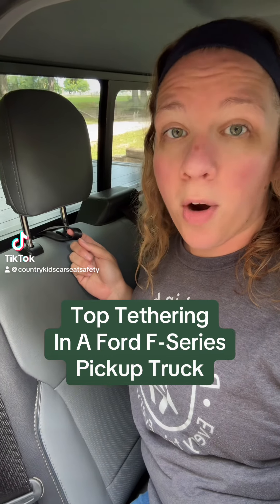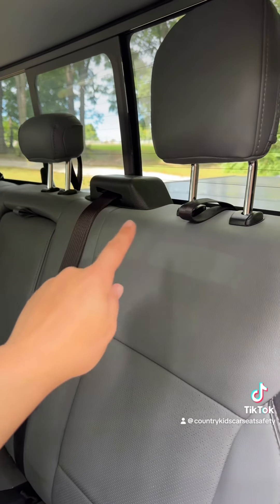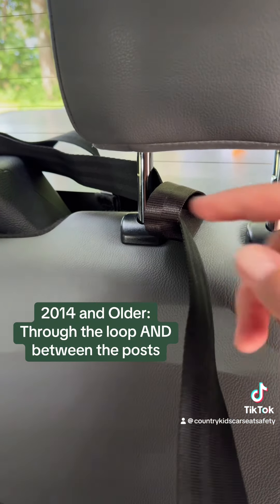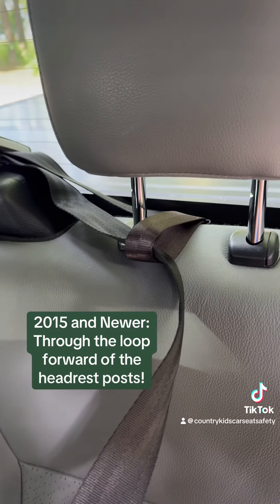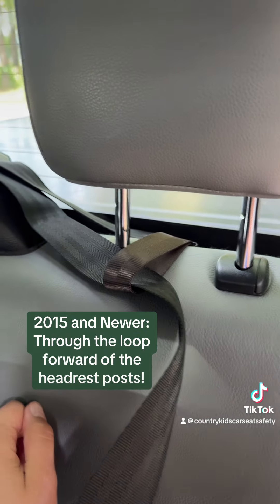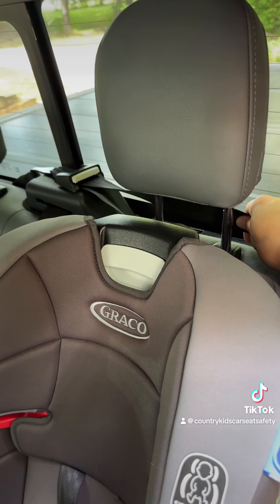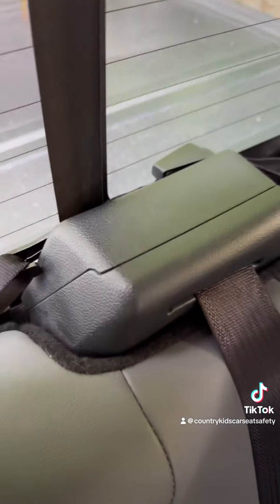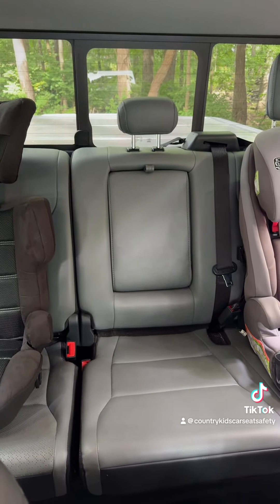Top Tethering in Ford F-Series Trucks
Here’s how to use the webbing loop top tether anchor system in the Ford F-Series pickup trucks!

Reminders:
- 2014 and older the tether goes through the routing loop and between the headrest posts, while 2015 and newer the loop gets pulled forward of the headrest posts!
- If installing on the driver's side, the tether goes behind the plastic housing for the center seat's shoulder belt, *unless it is a 2015 or newer truck that also has a car seat with a top tether installed in the center, with the loop pulled forward for that car seat, then it does go in front of the housing.*
- The two outboard seats CAN both attach to the center seat's loop.
- A third car seat with a top tether can be installed in the center seat, too! Each loop can serve as both a router and an anchor simultaneously.